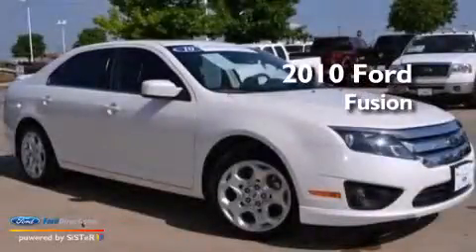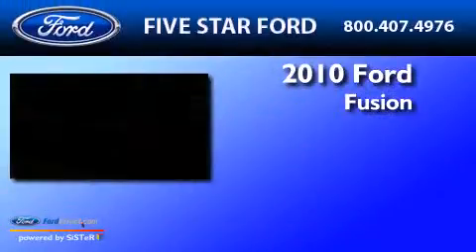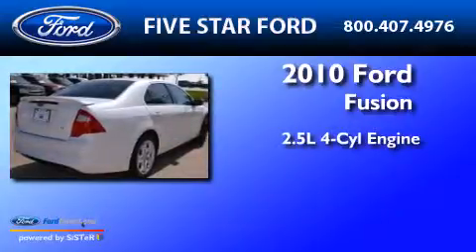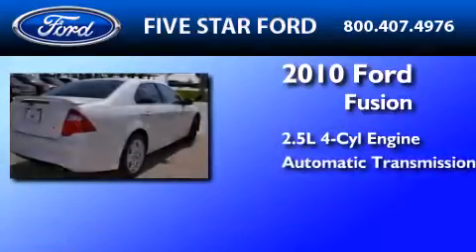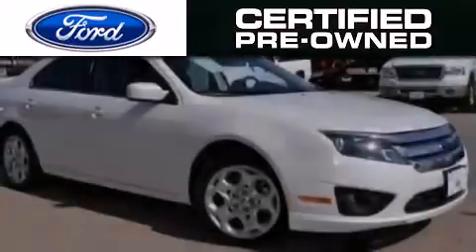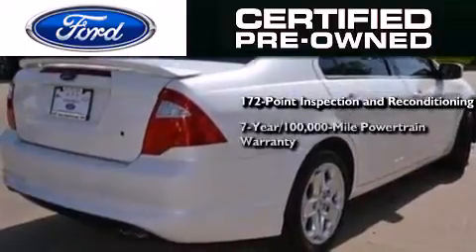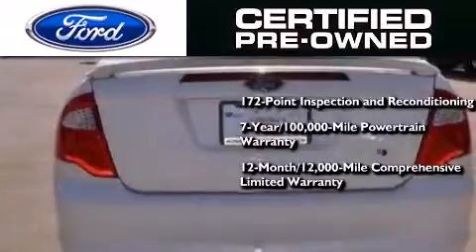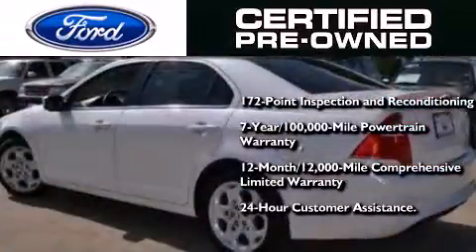2010 FORD FUSION North Richland Hills TX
We have been honored to serve the North Richland Hills TX area , we promise that your experience at our dealership will exceed your expectations ! Year : 2010 Make : FORD Model : FUSION Engine : 2.5L I4 16V MPFI DOHC Trans . : 6-SPEED AUTOMATIC Exterior : WHITE PLATINUM TRI-COAT METALLIC Miles : 37,750 Stock : DUC70000A Five Star Ford Northeast Loop 820 North Richland Hills , TX 76180